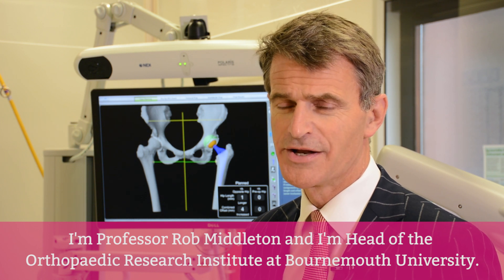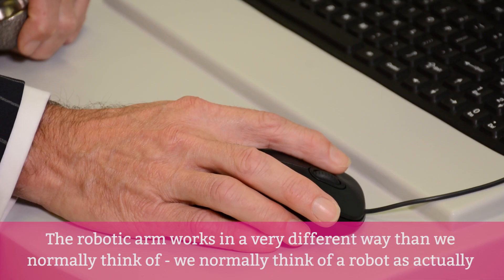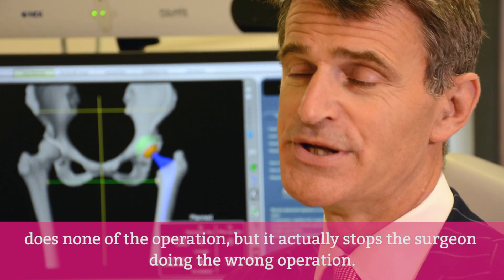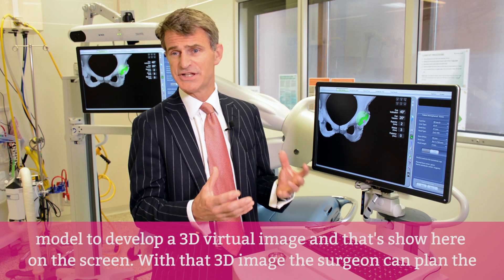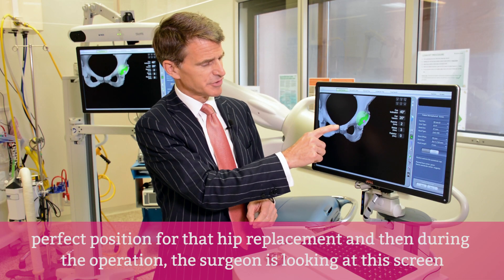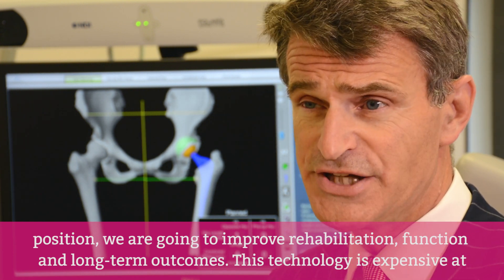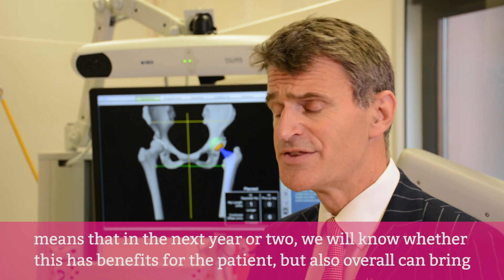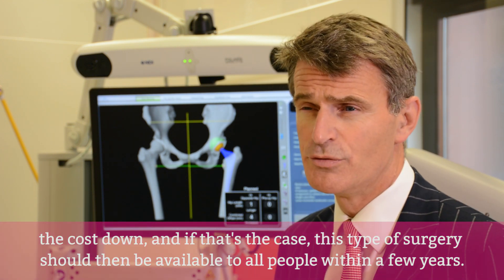Professor Rob Middleton of ORI explains the Mako Stryker surgery robot.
Head of the Orthopaedic Research Institute at Bournemouth University, Professor Rob Middleton explains a joint Bournemouth University and Nuffield Health trial of the Mako Stryker assistive robot.